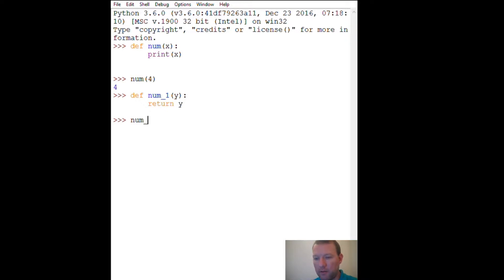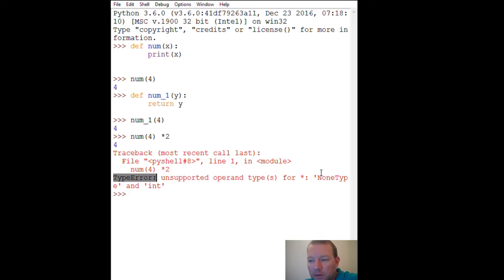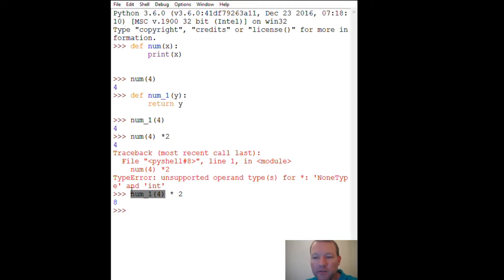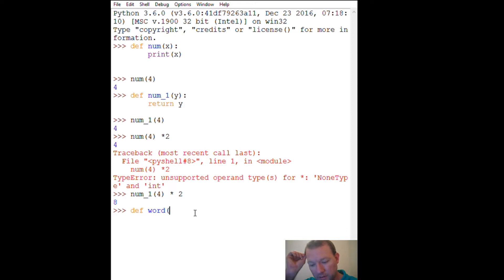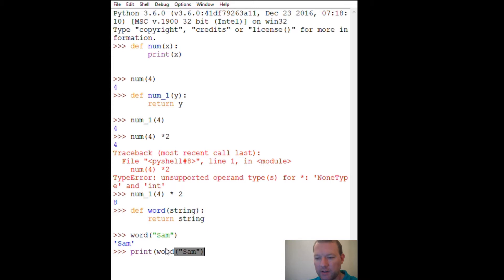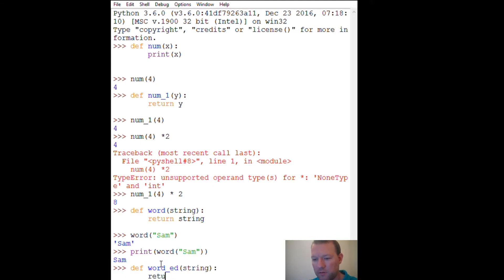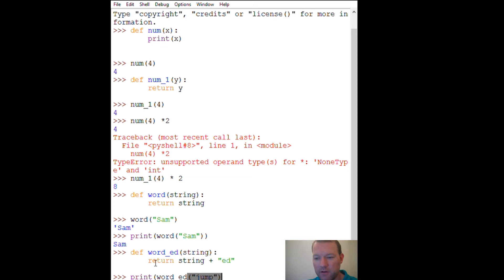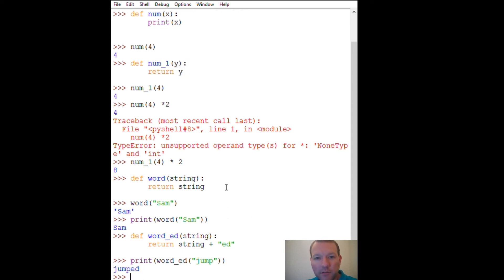Python Basics Functions with return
Learn how to create a function in Python that creates a value using the keyword return statement.